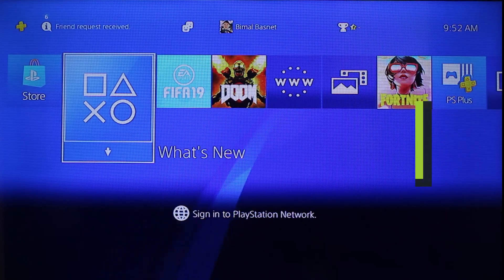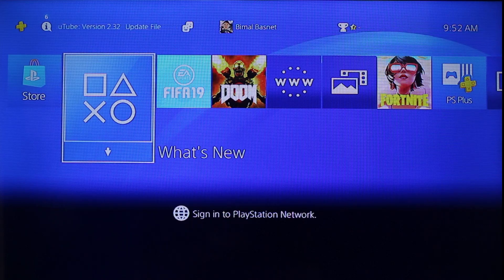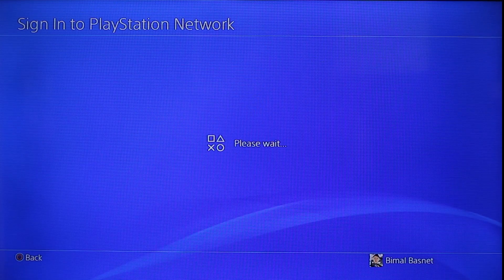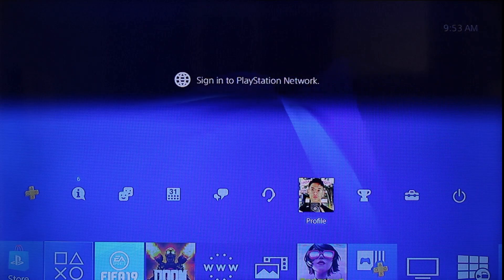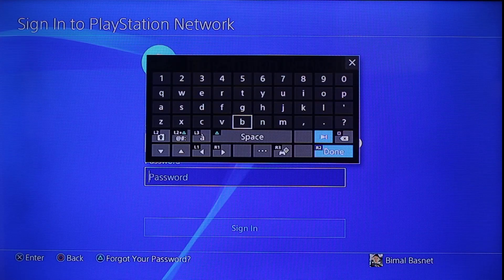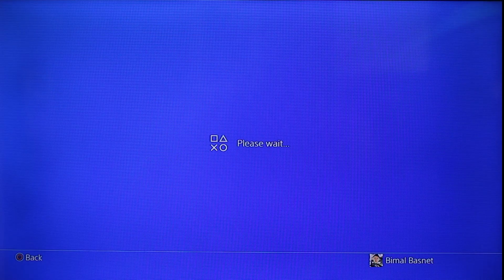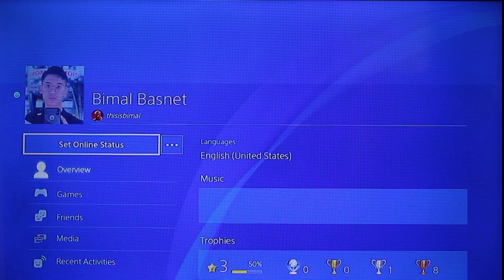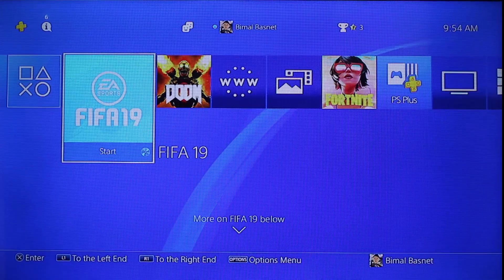How to Sign Into PlayStation Network !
In this video, I will show you how to sign in to PlayStation Network account on your PS4/PS5 console.

~ Chapters:
0:00 Introduction
0:13 General Info
0:26 Sign Into PlayStation Network
1:13 Conclusion